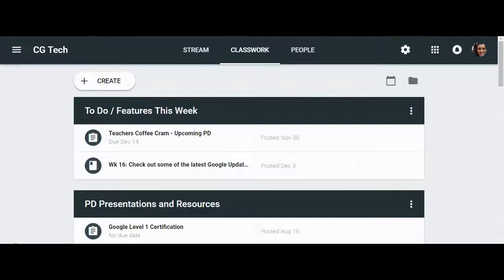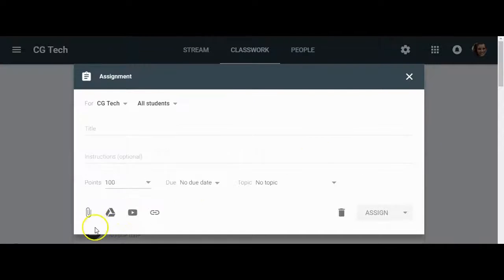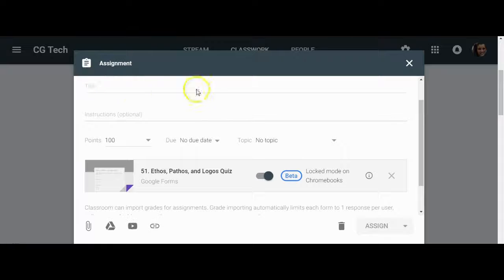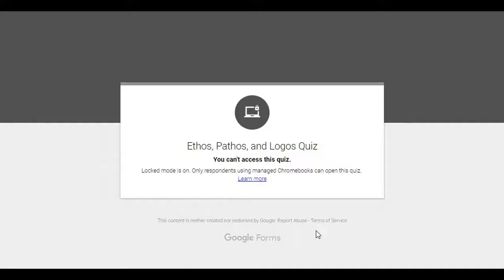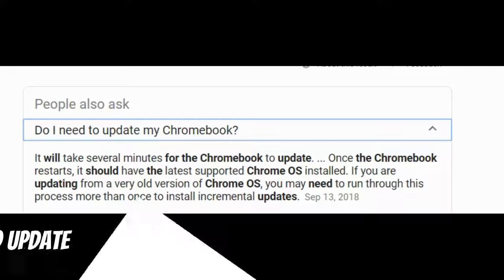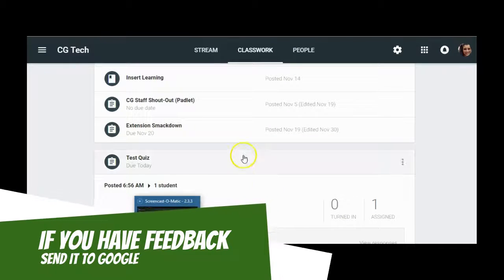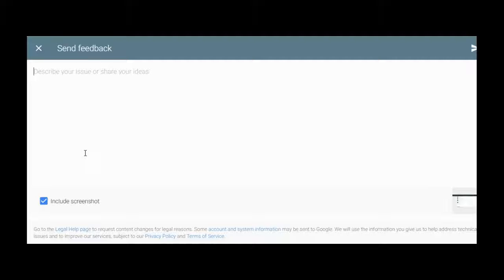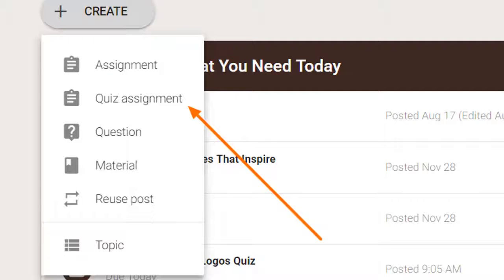Do you have a second? (Week 17: Google Quiz Feature)